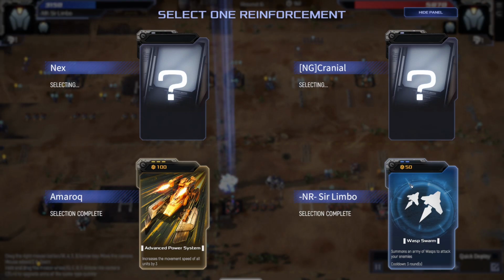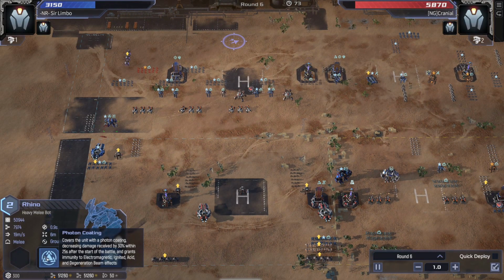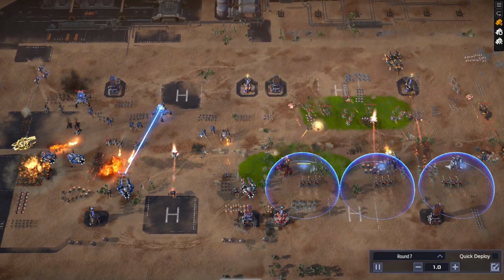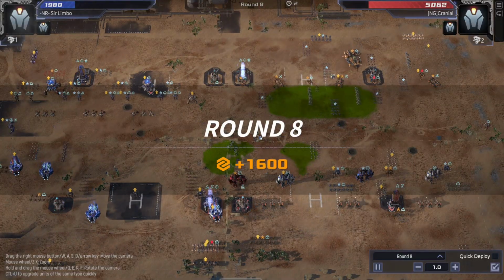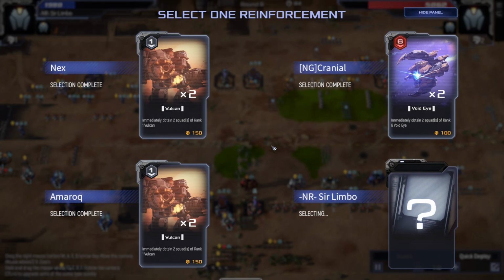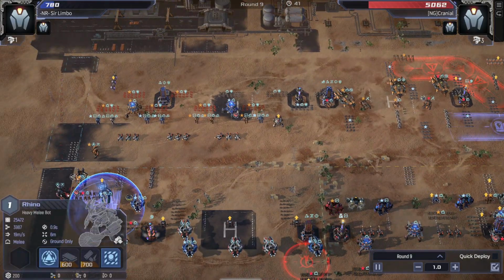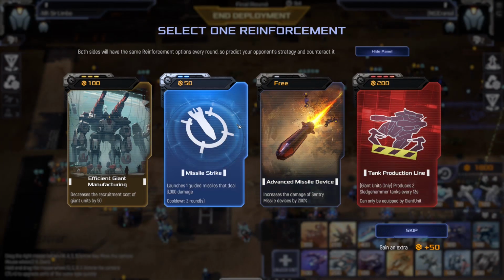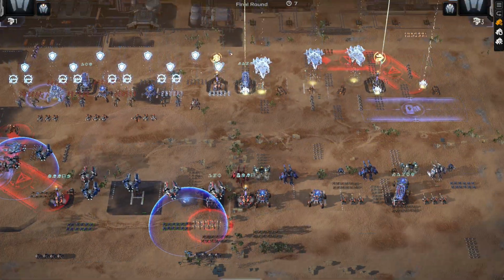Mechabellum (Ep1020 - M532b) Raiden-Stang VS Assault-Marks-Fang